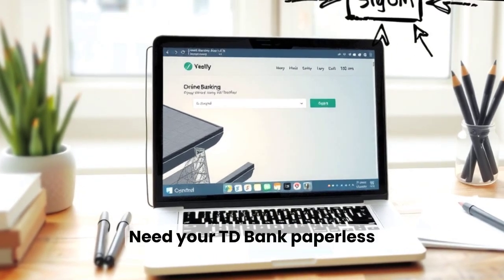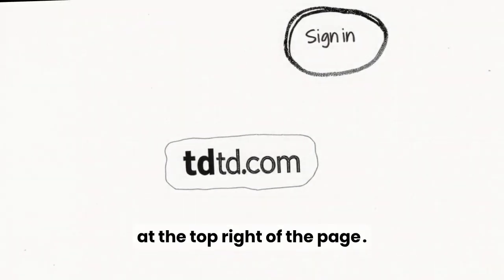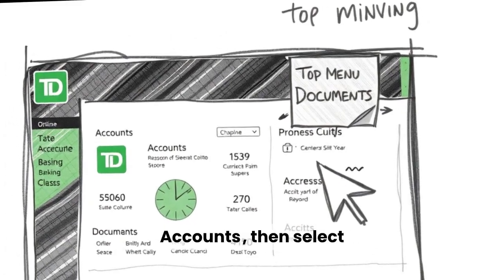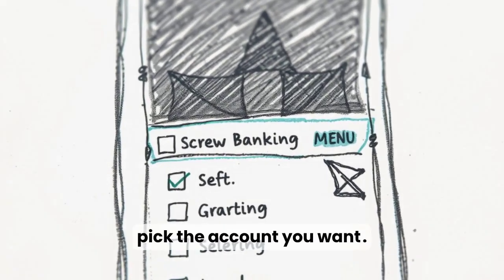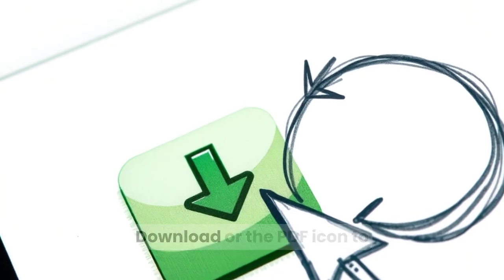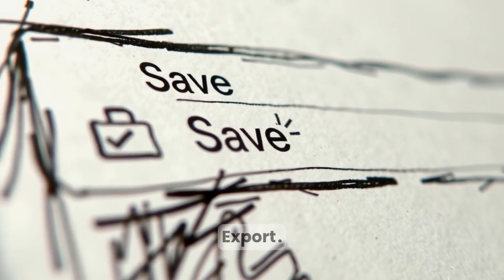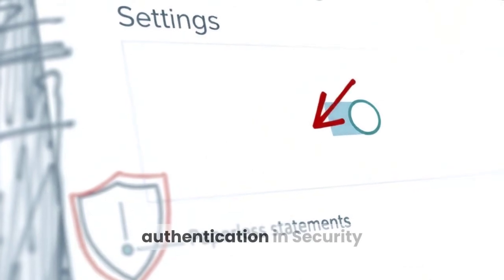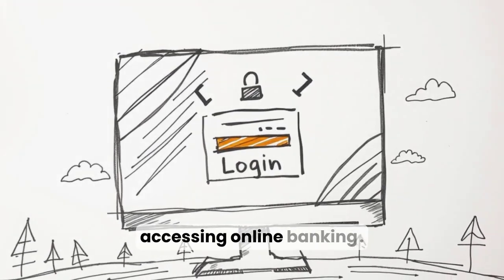How to View and Download Your TD Bank Paperless Statements Online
Learn how to view and download your TD Bank paperless statements online. Step-by-step guide to access your account statements anytime, anywhere.